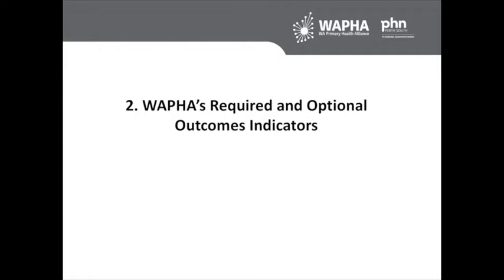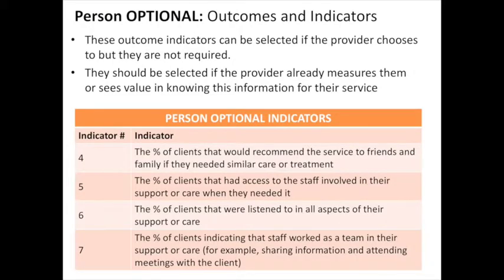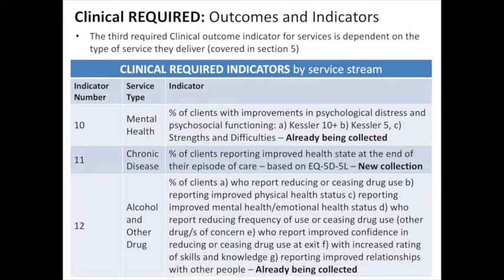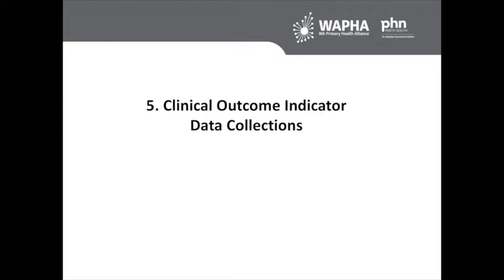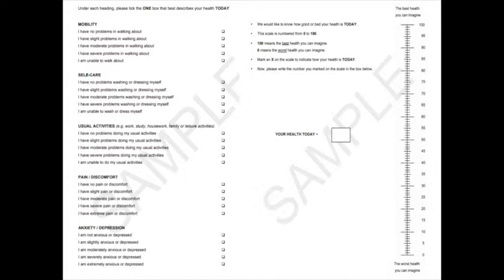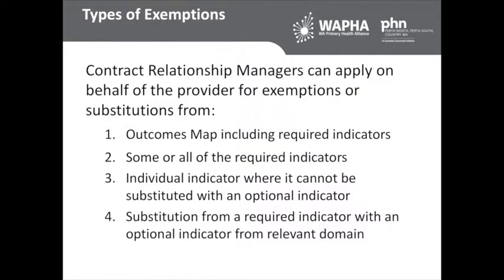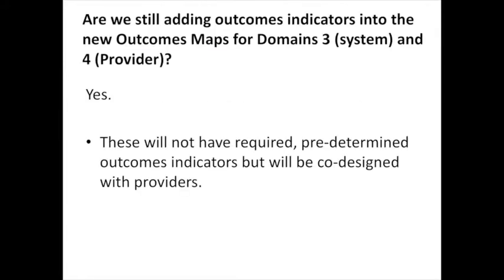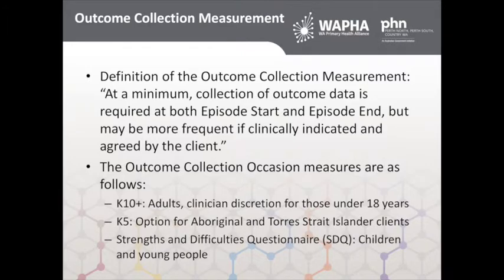WA Primary Health Alliance outcomes data set: user guide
WA Primary Health Alliance Health Planning Manager, Dr Christina Read presents the Outcomes Framework user guide and required indicators.